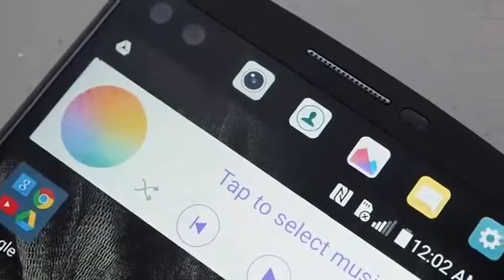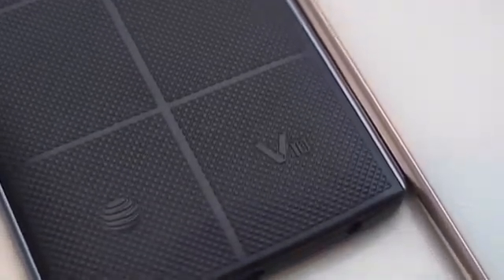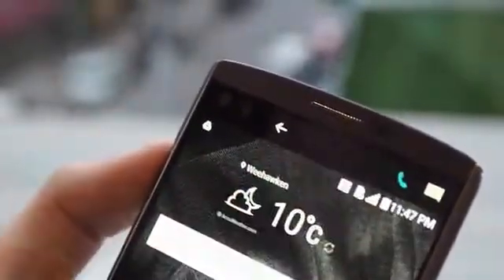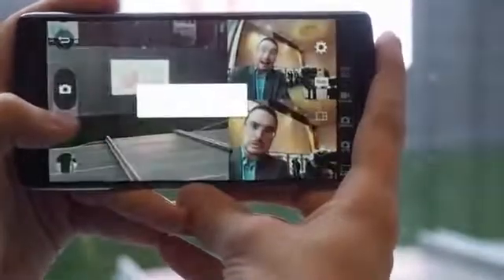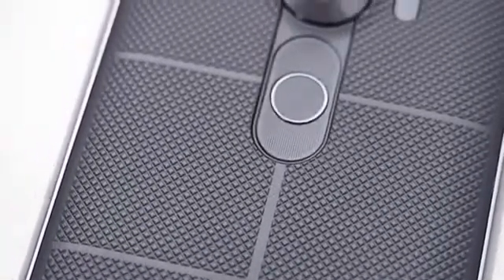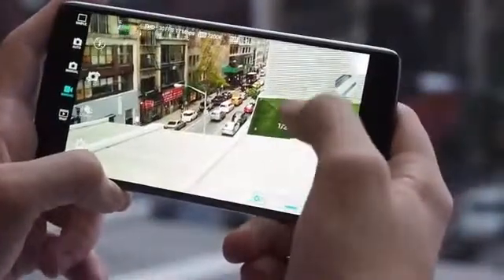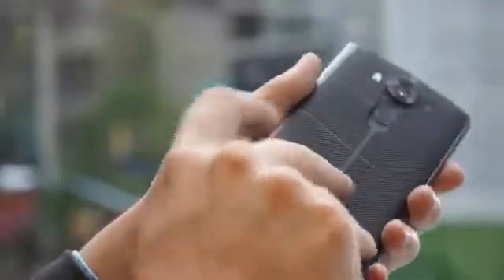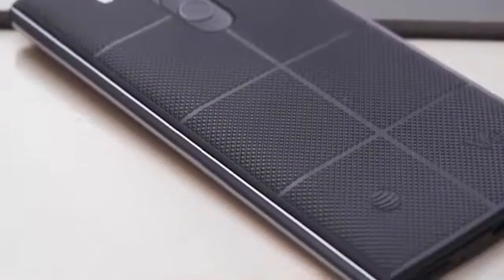Copy of powerful LG V10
description of LG V10 news specification and qualification